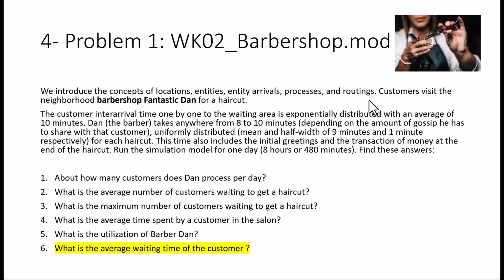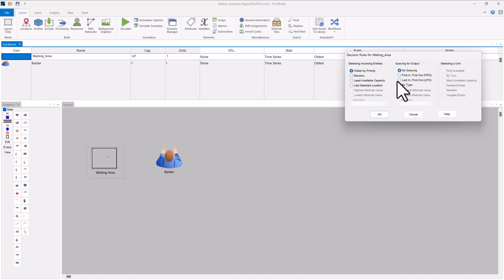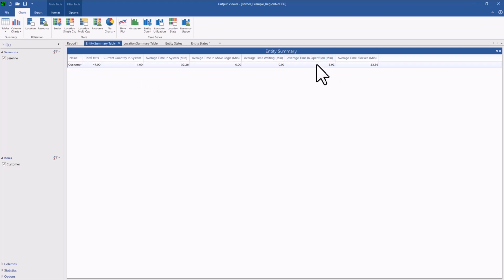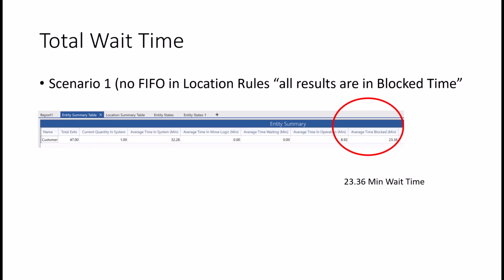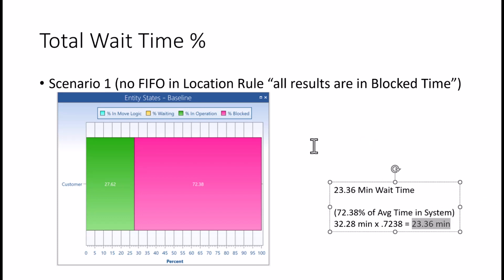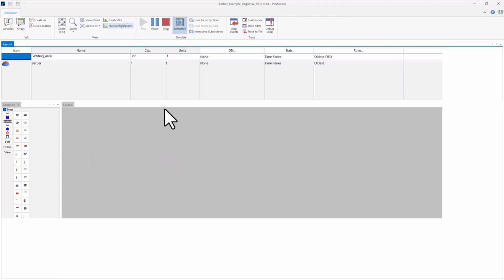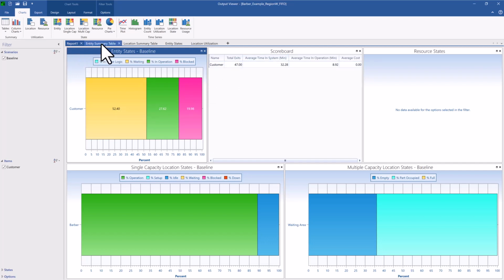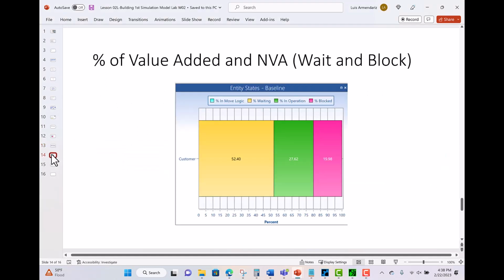Barbershop Model Wait Time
How to find the Customer "Wait Time" using Promodel Software